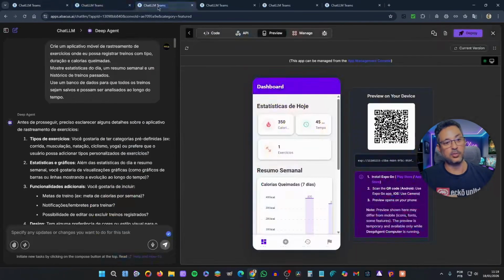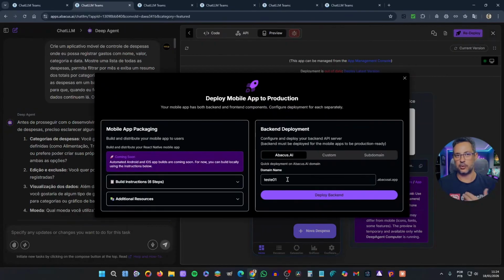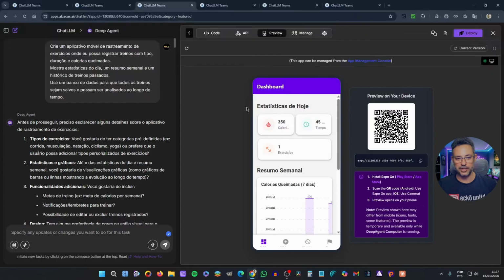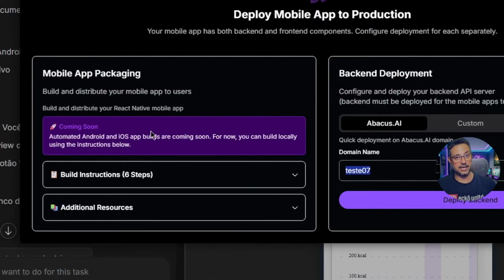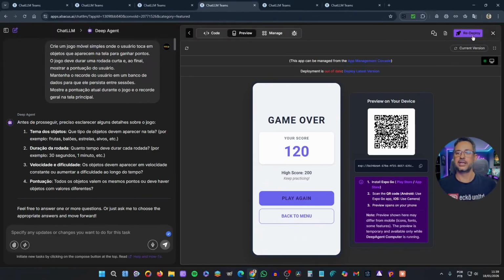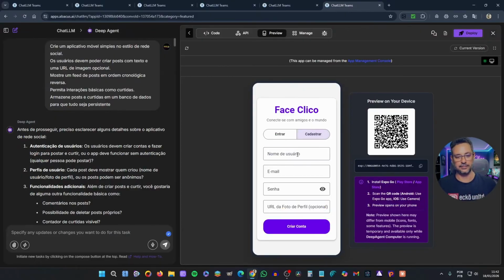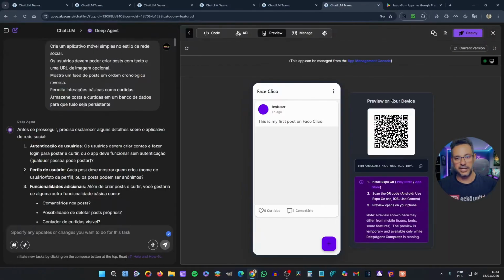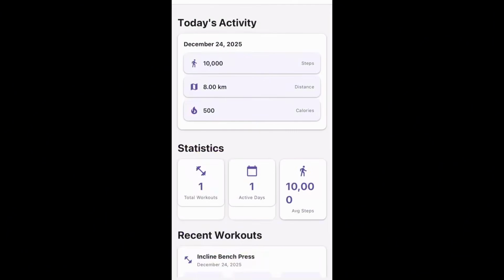No-Code Apps Are Here: 5 Amazing Apps Built Entirely with AI!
Think building apps is only for tech wizards? Think again! In this video, we show you how to create 5 real apps—no code required—just by describing what you want. From expense trackers to mini-games, Deep Agent by Abacus AI does it all. Watch and get inspired to build your own!

0:00 - The App Development Revolution
1:08 - Introducing Deep Agent
1:43 - Expense Tracker App Example
3:42 - Exercise Tracker and App Deployment
5:38 - Game Creation and Deployment
6:29 - Resolution Tracker and Automation
7:12 - Social Network App Example
8:01 - Summary, Potential, and Final Thoughts